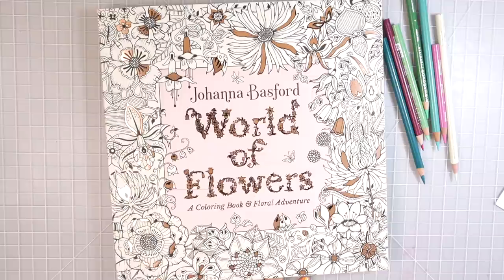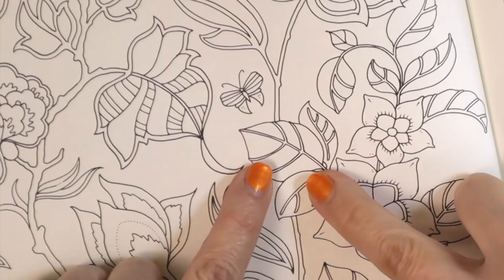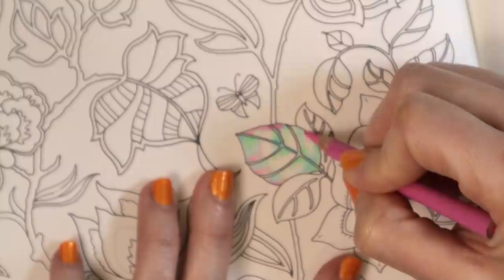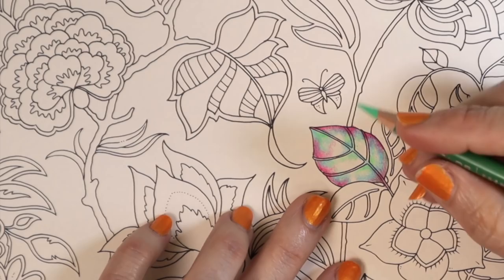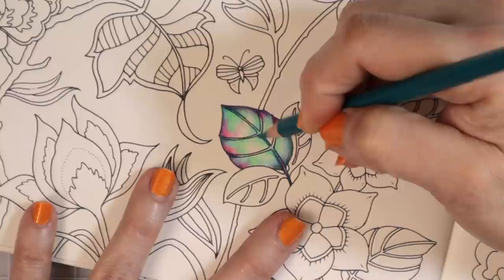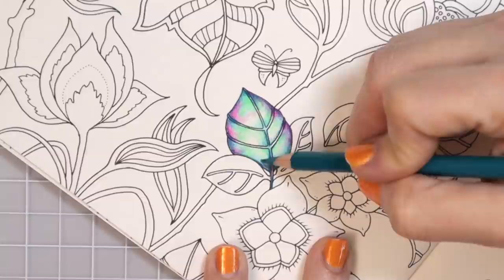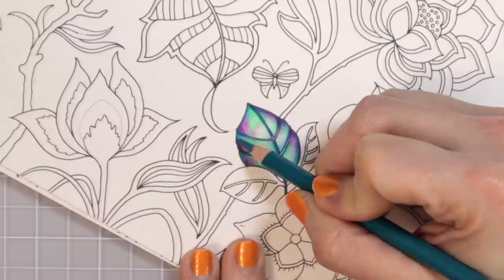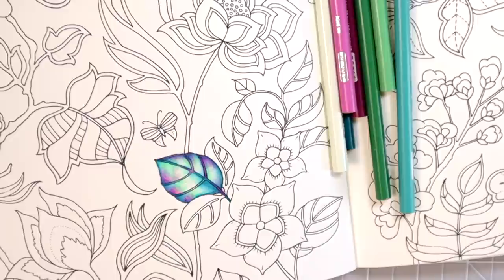A Different Way to Color Leaves | Prismacolor Blending Tutorial | Johanna Basford World of Flowers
In this video, I will be sharing with you a different way to color leaves without giving much thought to light and shadow placement. So many of us tend to think that leaves can only be colored in shades of green or yellow (for highlights). I will show you how to add in more colors that you may not have thought to add to your leaves. We will be coloring in Johanna Basford's World of Flowers. This is a very easy tutorial for anyone, whether beginner or experienced colorist, to follow. Happy Coloring!  This is a full TUTORIAL where I'll show you colored pencil techniques on HOW TO COLOR LEAVES.

Coloring Supplies Seen in this Video:
150 Prismacolors
World of Flowers
Dahle 133 sharpener
Mono eraser
Springhill paper